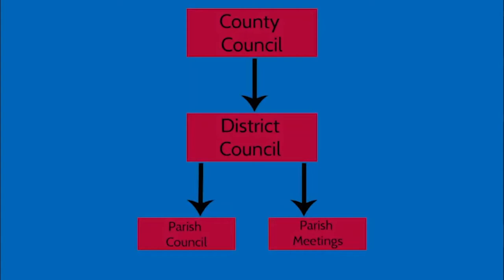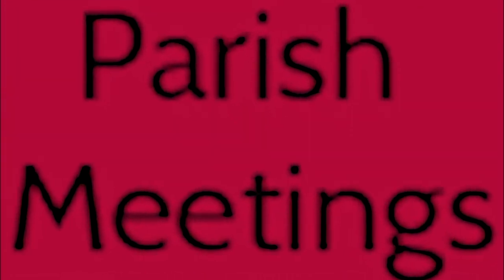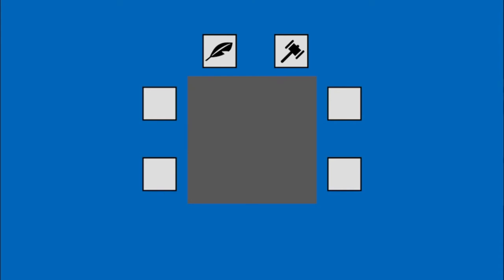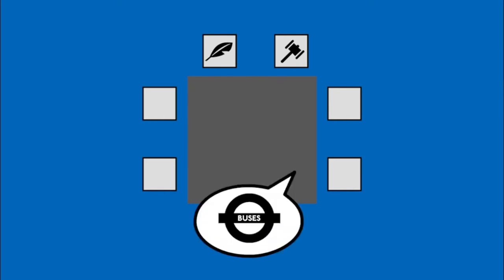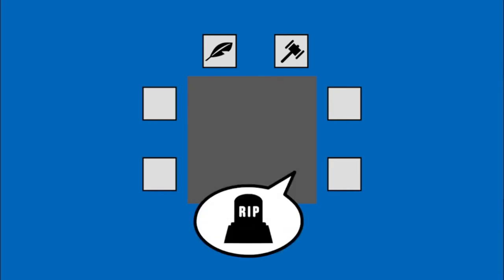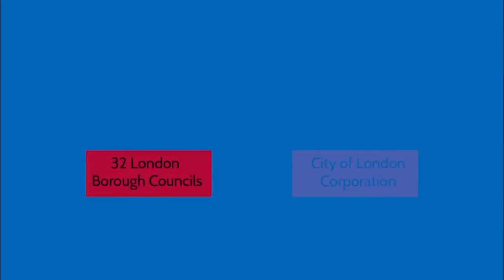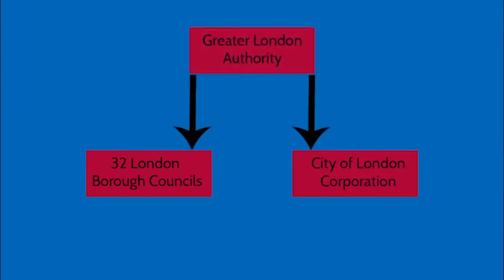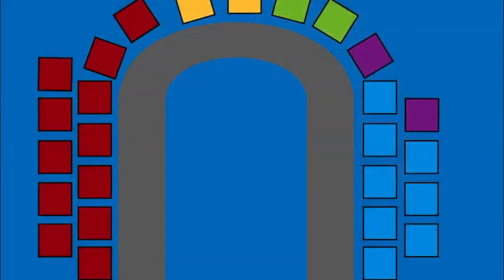Politricks Episode 74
For people looking for knowledge and information, the mainstream media or education system will never teach you.

🔺🔺🔺 FAIR USE STATEMENT 🚫 Tʜɪꜱ ᴠɪᴅᴇᴏ ɪꜱ ғᴀɪʀ ᴜꜱᴇ ᴜɴᴅᴇʀ U.S. ᴄᴏᴘʏʀɪɢʜᴛ ʟᴀᴡ ʙᴇᴄᴀᴜꜱᴇ ɪᴛ ɪꜱ ɴᴏɴ-ᴄᴏᴍᴍᴇʀᴄɪᴀʟ,ᴛʀᴀɴꜱғᴏʀᴍᴀᴛɪᴠᴇ ɪɴ ɴᴀᴛᴜʀᴇ, ᴜꜱᴇꜱ ɴᴏ ᴍᴏʀᴇ ᴏғ ᴛʜᴇ ᴏʀɪɢɪɴᴀʟ ᴡᴏʀᴋ ᴛʜᴀɴ ɴᴇᴄᴇꜱꜱᴀʀʏ ғᴏʀ ᴛʜᴇ ᴠɪᴅᴇᴏ'ꜱ ᴘᴜʀᴘᴏꜱᴇ, ɪꜱ ɴᴏᴛ monetised ᴀɴᴅ ᴅᴏᴇꜱ ɴᴏᴛ ᴄᴏᴍᴘᴇᴛᴇ ᴡɪᴛʜ ᴛʜᴇ ᴏʀɪɢɪɴᴀʟ ᴡᴏʀᴋ ᴀɴᴅ ᴄᴏᴜʟᴅ ʜᴀᴠᴇ ɴᴏ ɴᴇɢᴀᴛɪᴠᴇ ᴀғғᴇᴄᴛ ᴏɴ ɪᴛꜱ ᴍᴀʀᴋᴇᴛ.